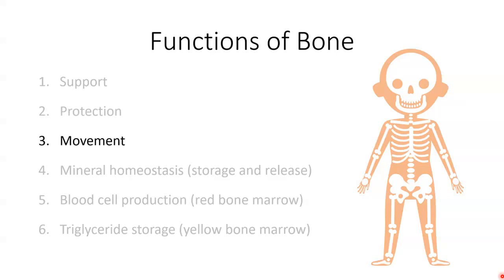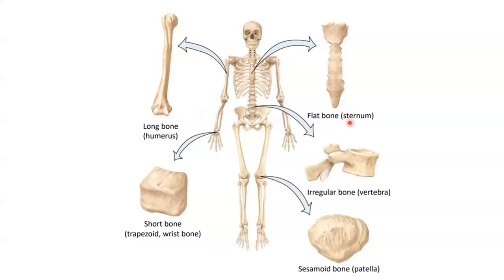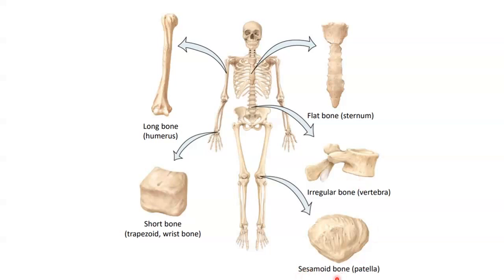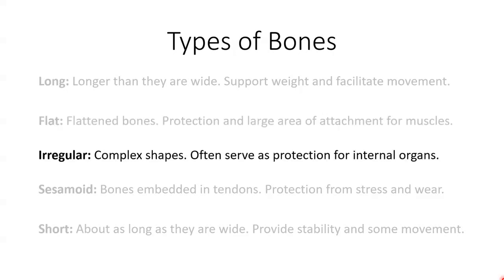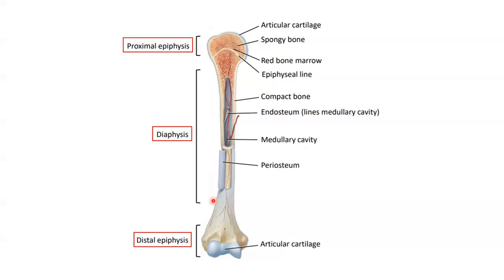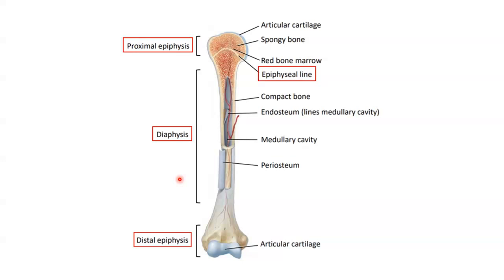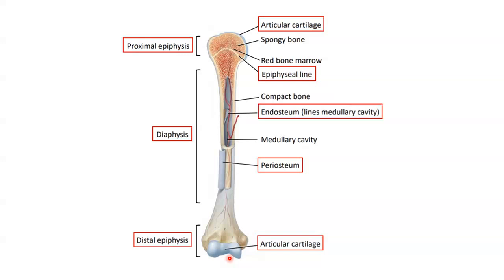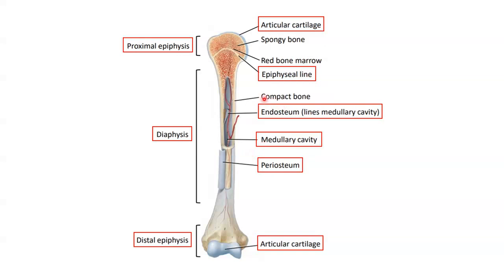Bone Anatomy - Part 1